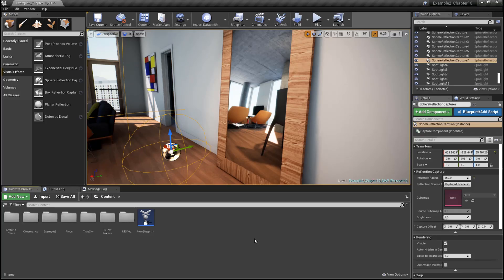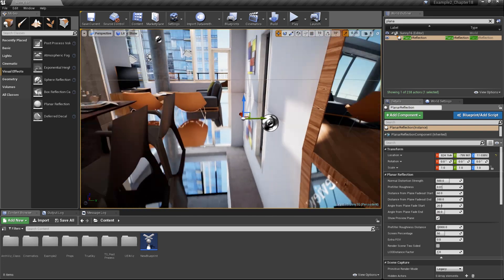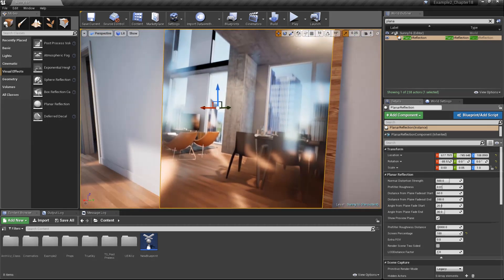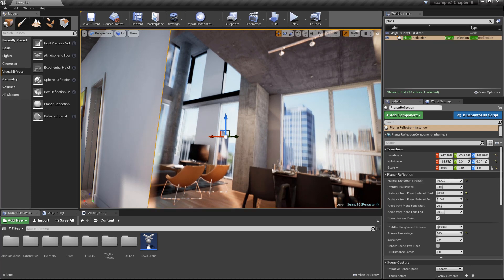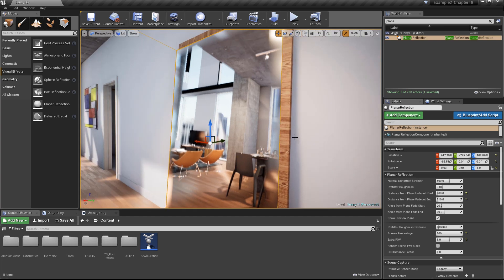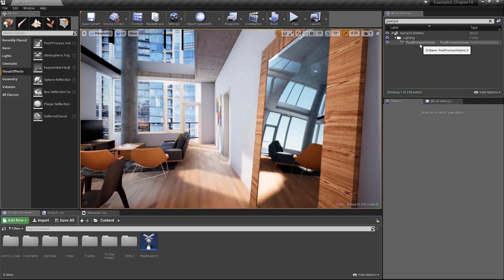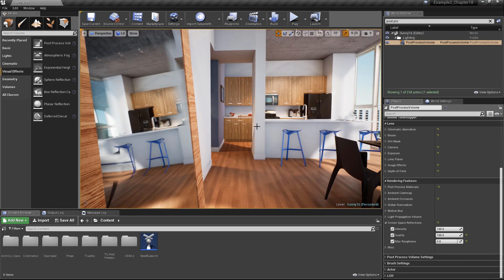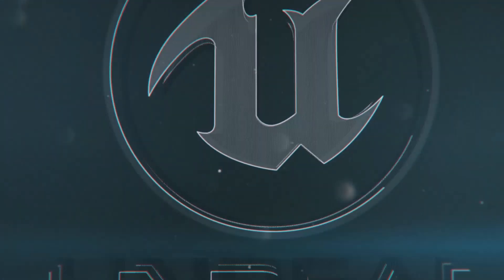Reflections (Part 2) Planar Reflections & SSR | Tips & Tricks | Unreal Engine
In the second part of this Unreal Tips & Tricks video tuorial, we take a look at Planar Reflections and Screen Space Reflections (SSR). Both of these provide more accurate ways of adding high-quality reflections to your scene than Scene Capture Actors that we looked at in part one, but at a cost.

Unlike cube-map-based reflections, Planar Reflections are distortion-free but come at great cost, since the entire scene is rendered twice on the GPU. SSR is a little less costly, but can only render reflections of objects that are currently on screen. We'll look at how and when to use both.